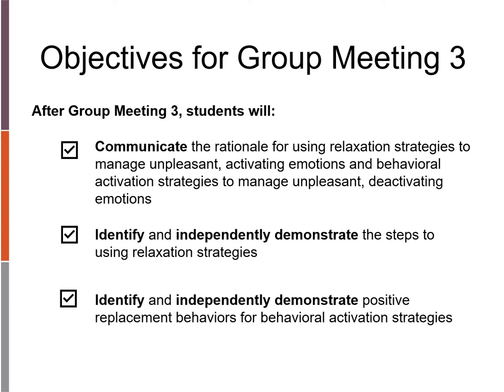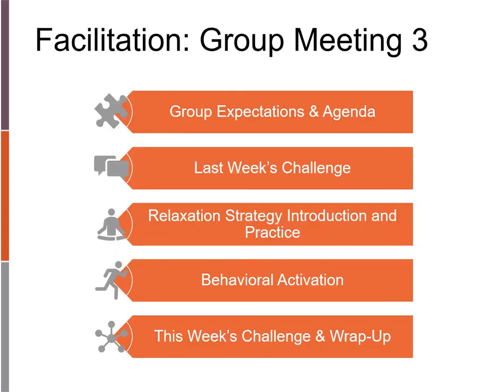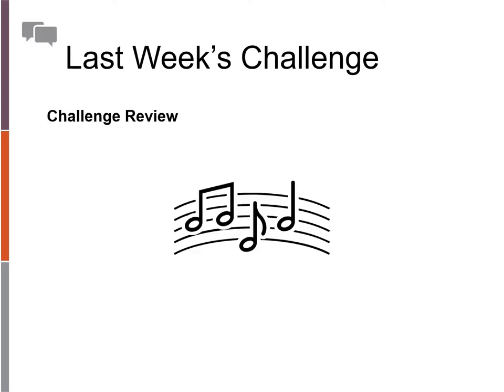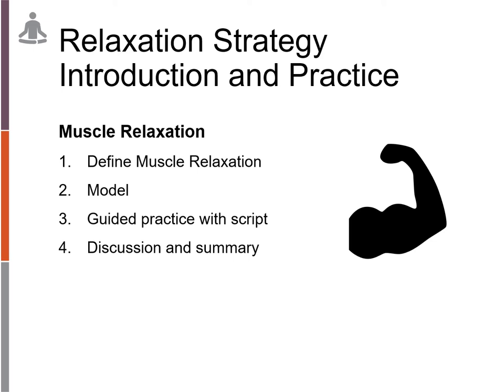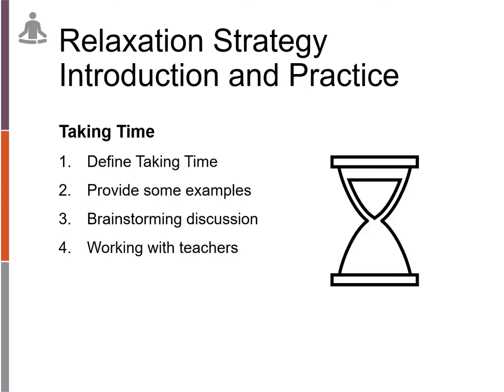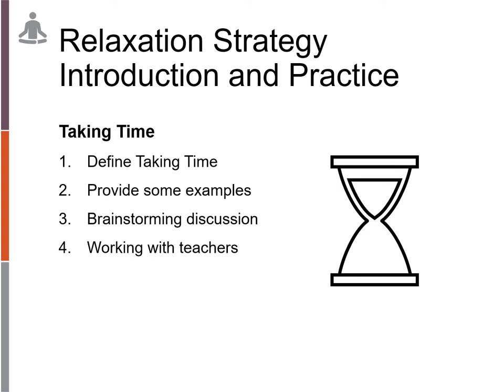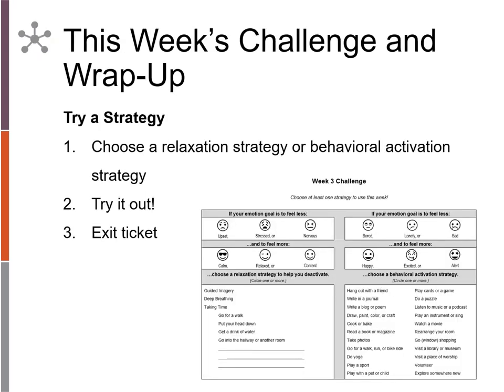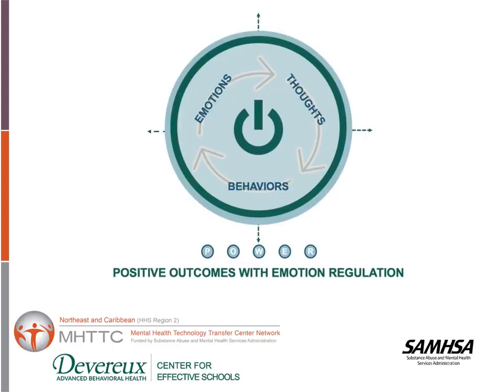06 Group Meeting 3 POWER